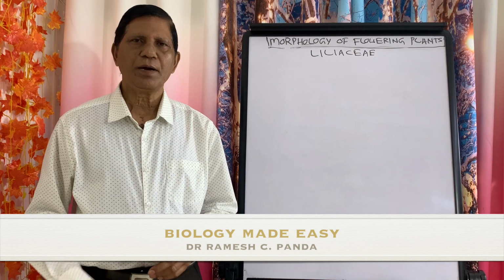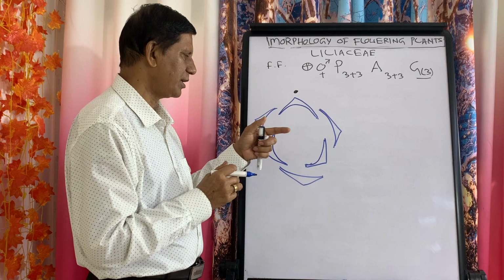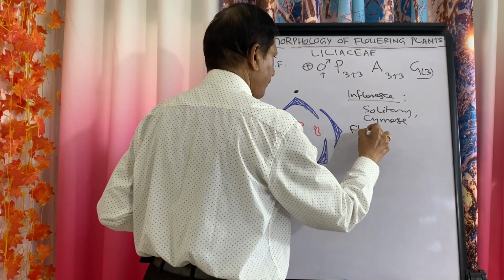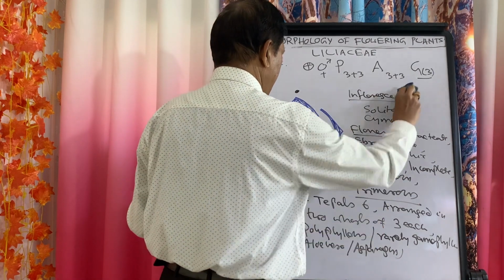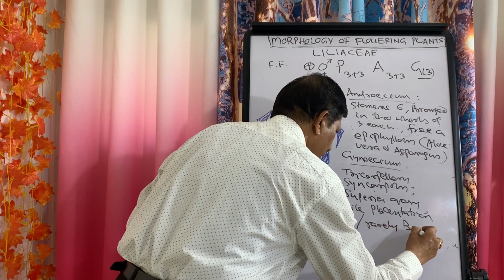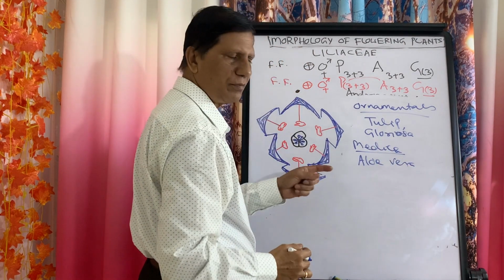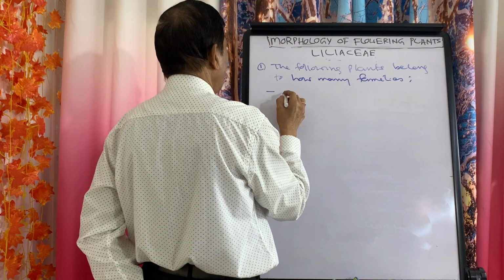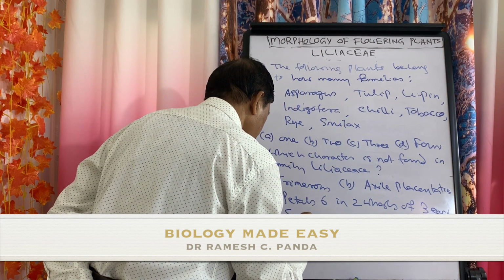MORPHOLOGY OF FLOWERING PLANTS : LILIACEAE NEET | CLASS-11 | DR RAMESH PANDA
This video discusses the characters,FF,FD and economic important plants of the family liliacae.